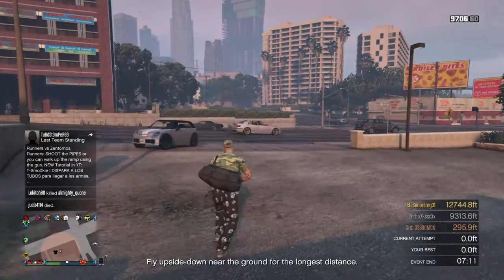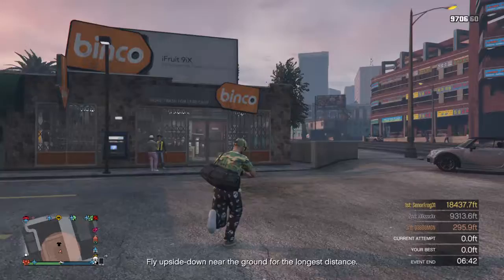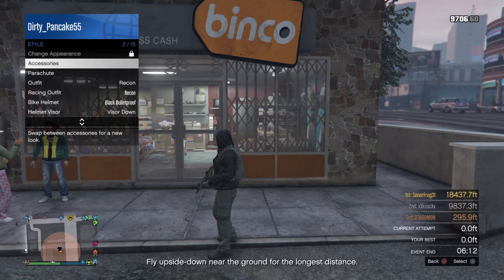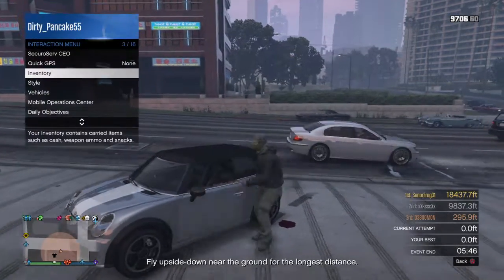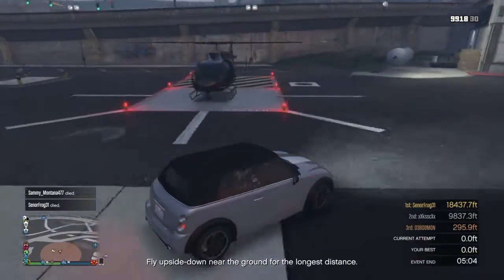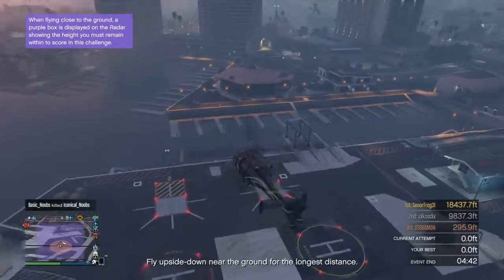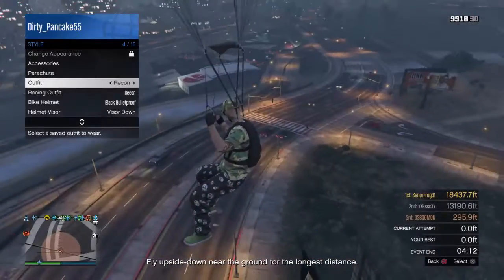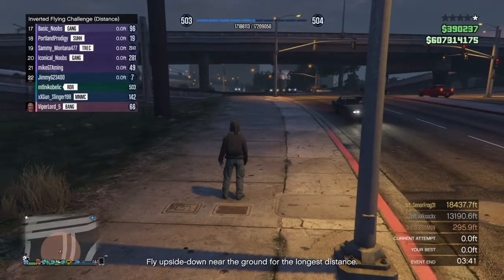How to Transfer Duffle Bag From Outfit to Outfit *After 1.40 Patch* *PATCHED*